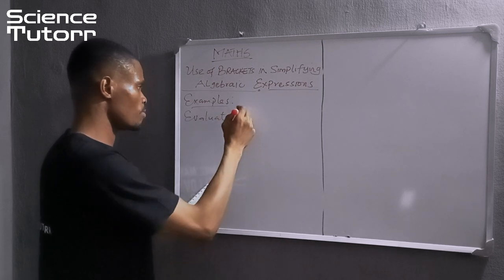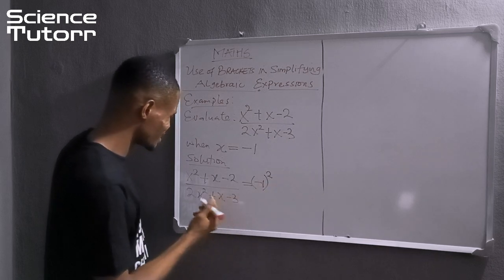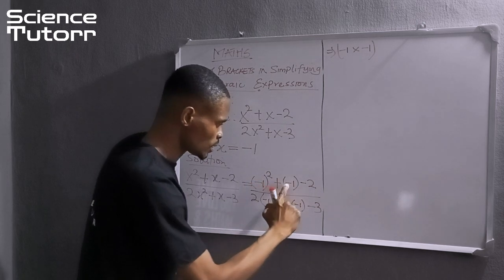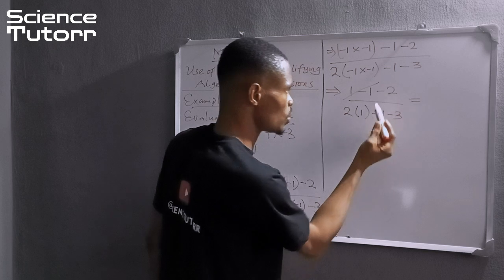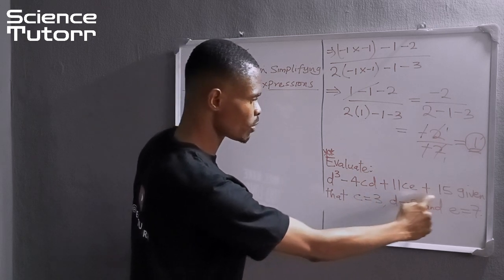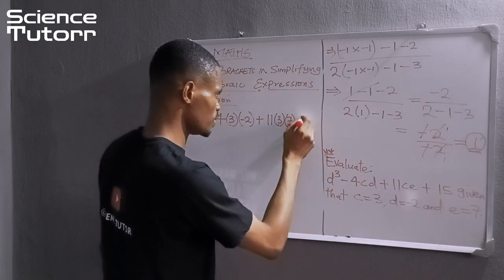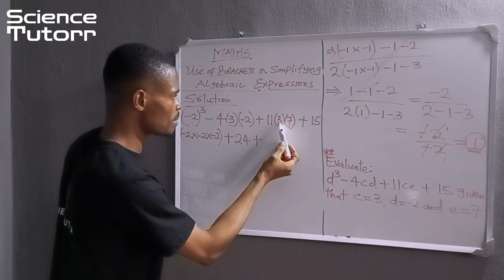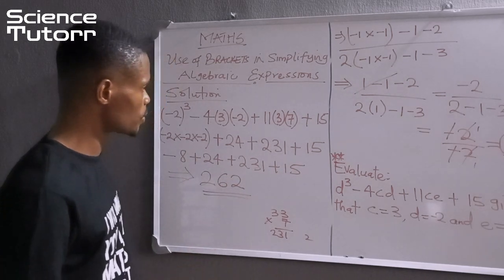Simplifying Algebraic Expression.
This video gives an easy guide on the use of brackets in solving algebraic expression with some examples.